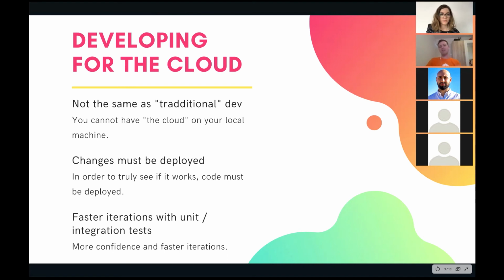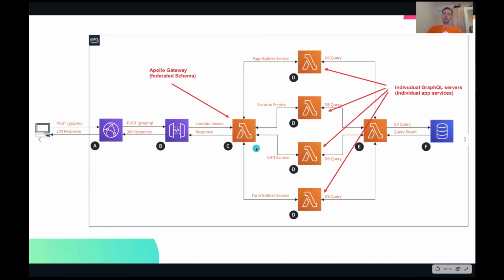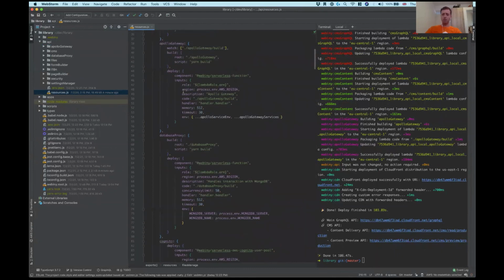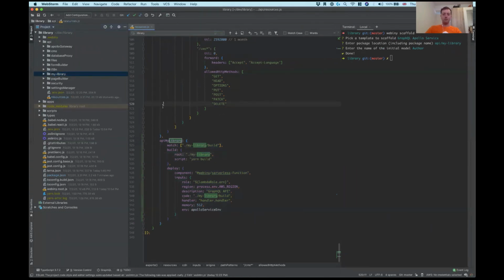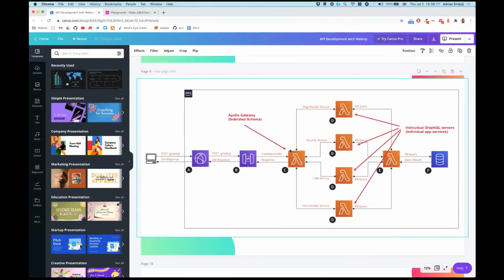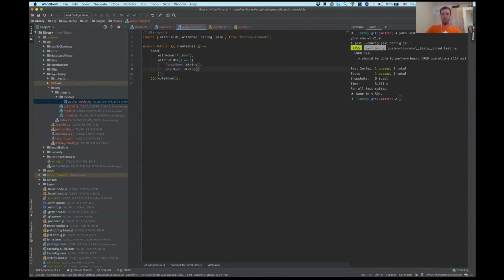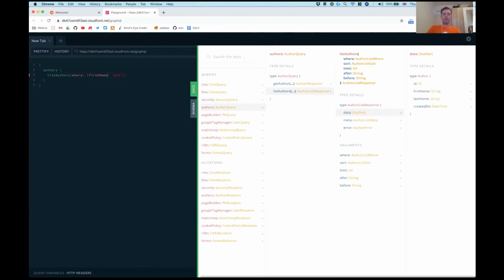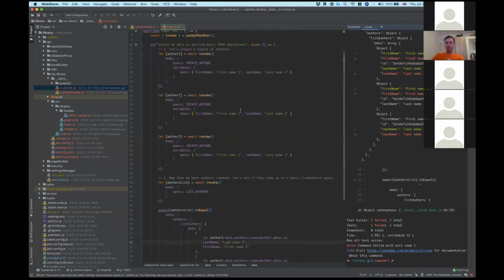API Development With Webiny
In this session, we will go through API development with Webiny.